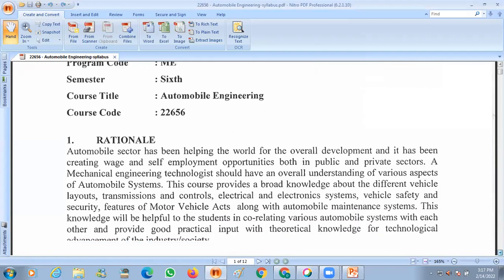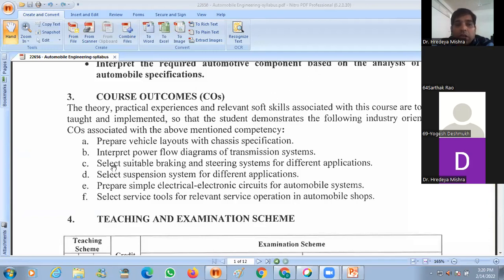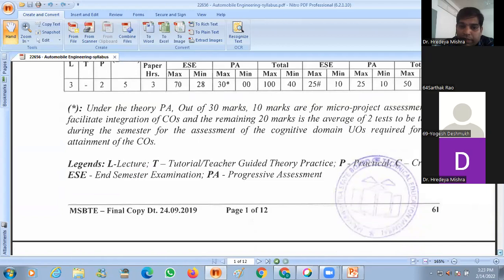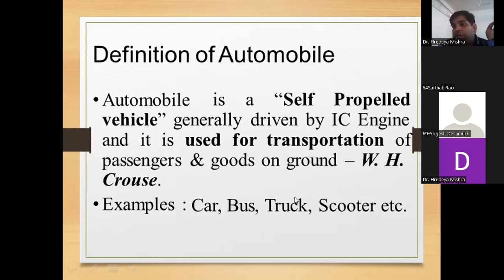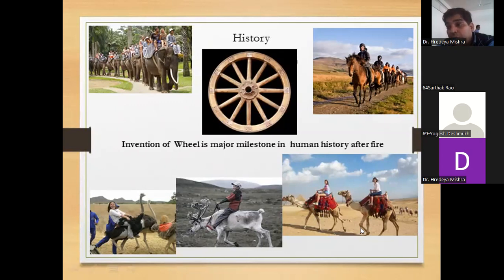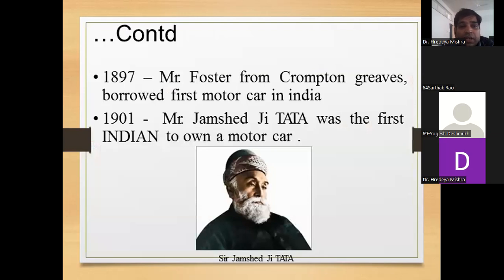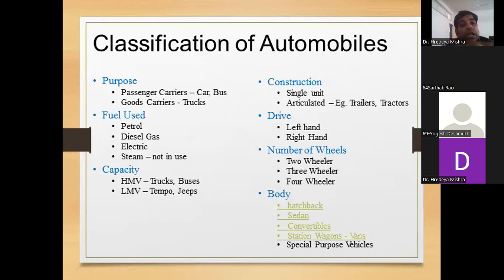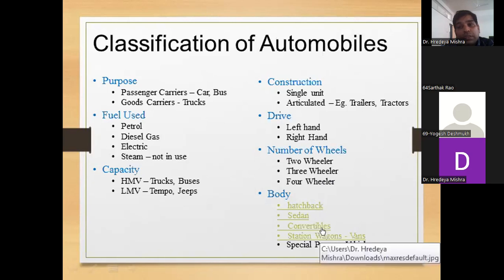AEN lecture 01 (A/Y 2021-22)